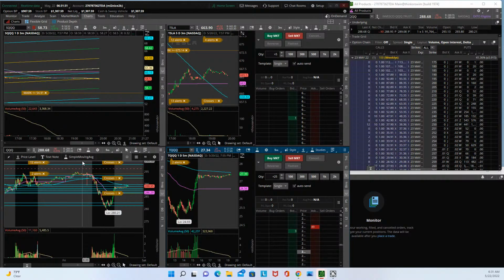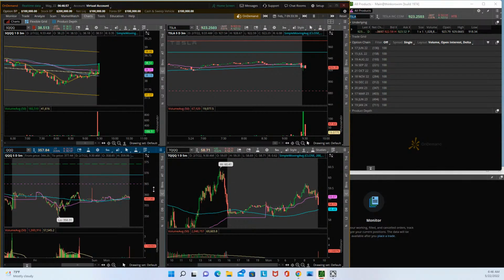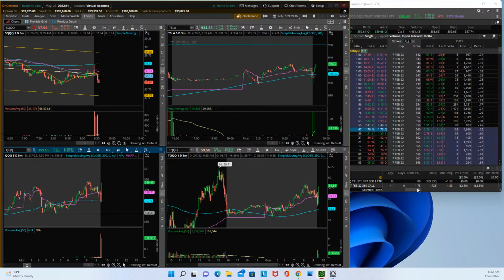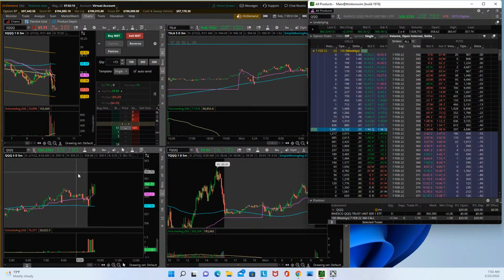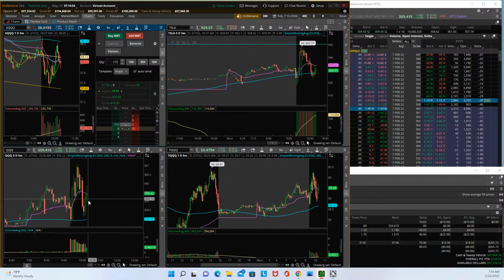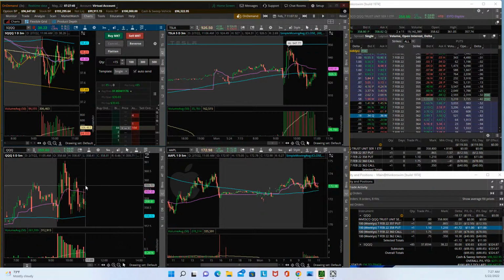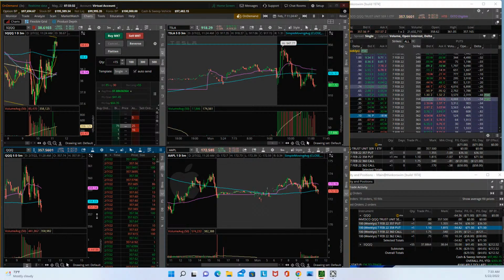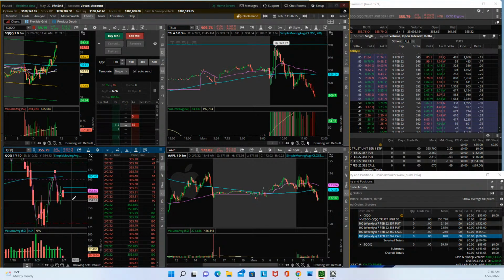Learn how to trade options and stocks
Daytrading QQQ TQQQ SQQQ AMD TSLA

Join me as I stock daytrade live everyday on Thinkorswim TD.